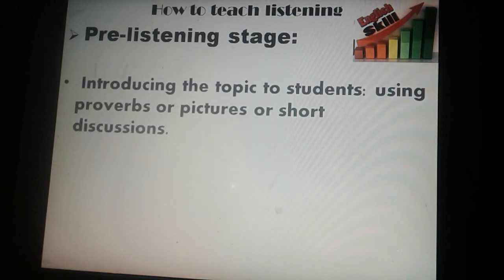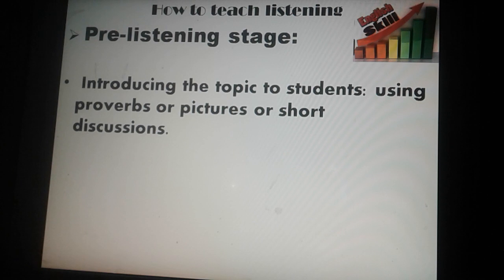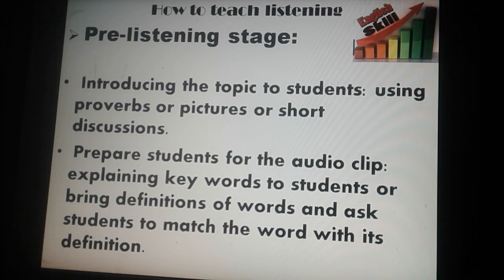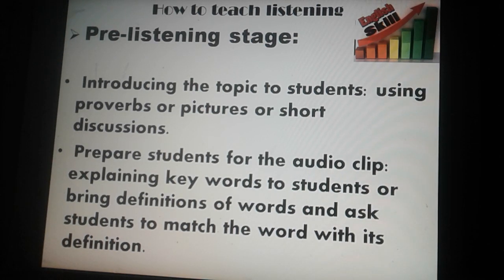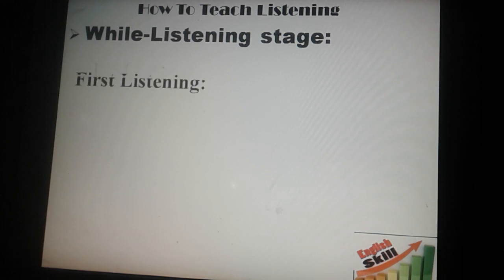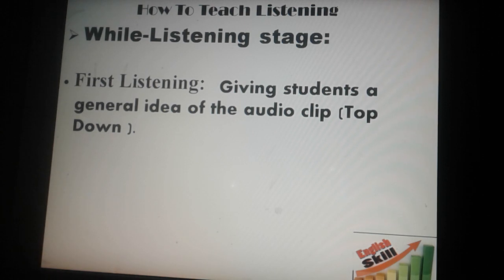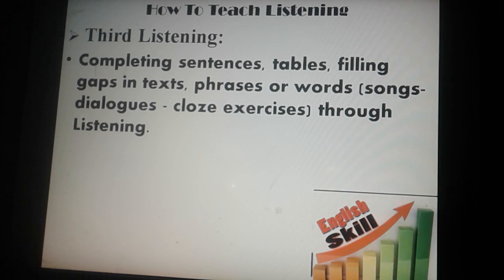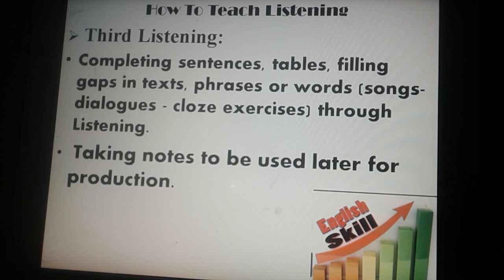Didactic lesson: How tho teach listening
Didactic lesson explains how to teach listening during the classroom using PWP teaching
Method.
tree steps of teaching listening